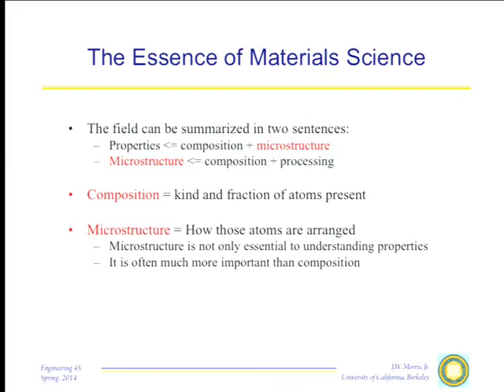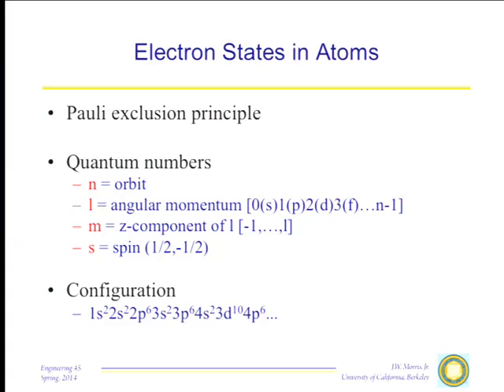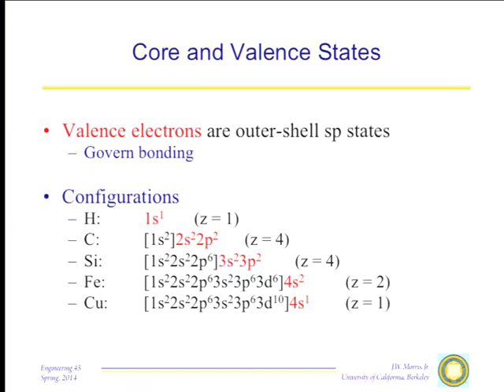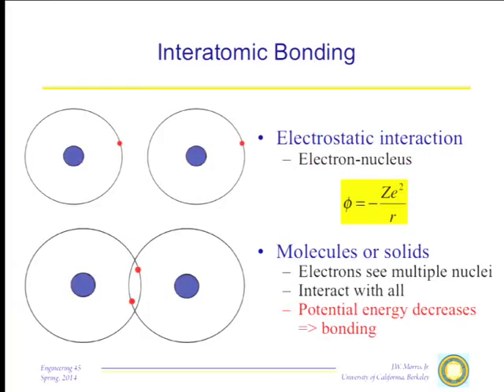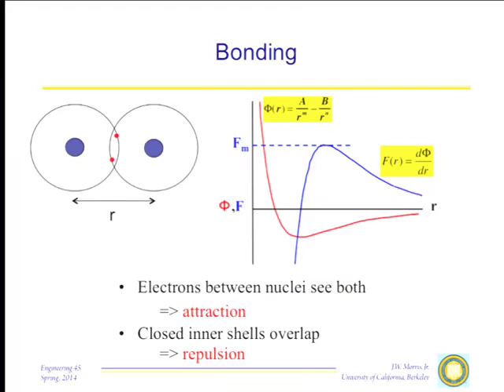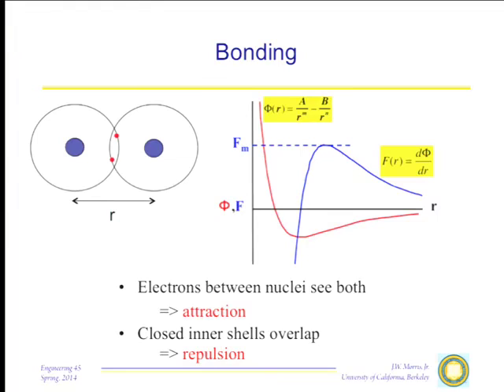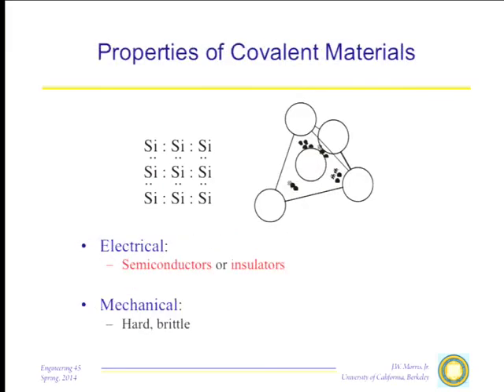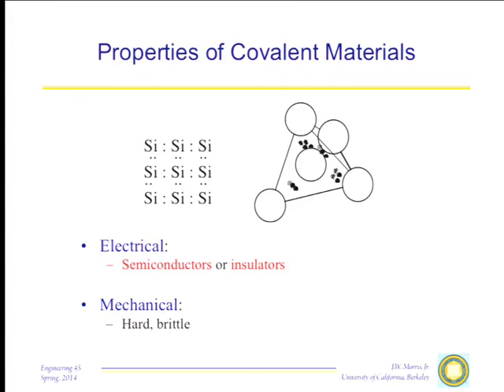2014 02 10 Engineering 45 2014 01 24000